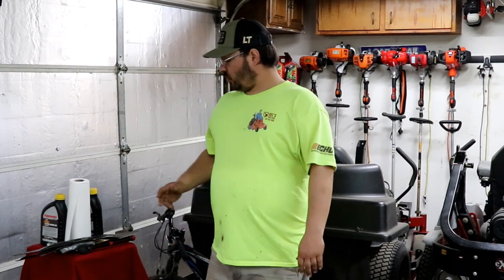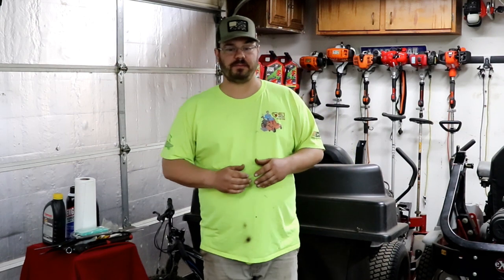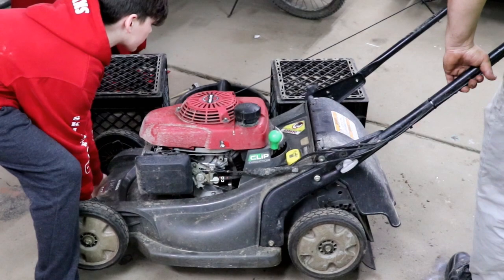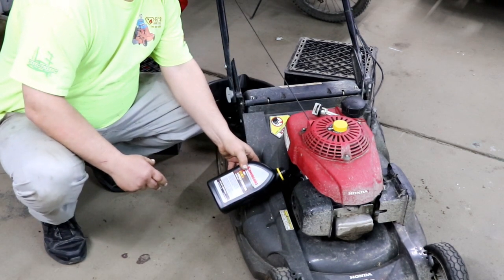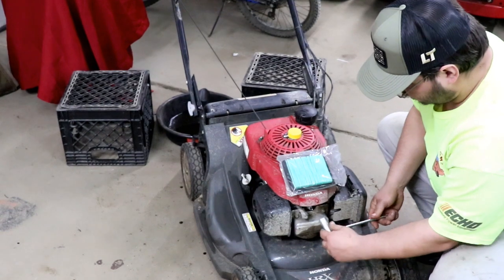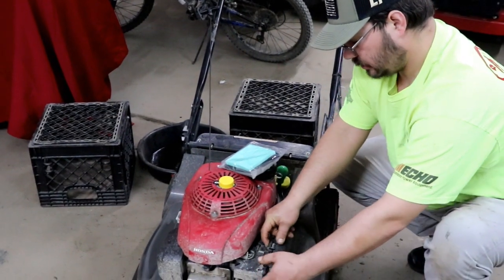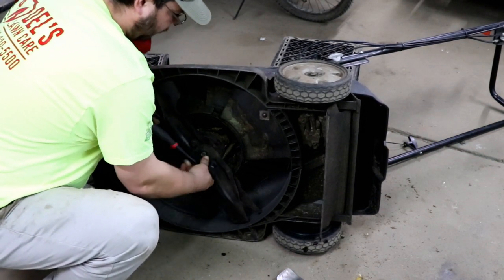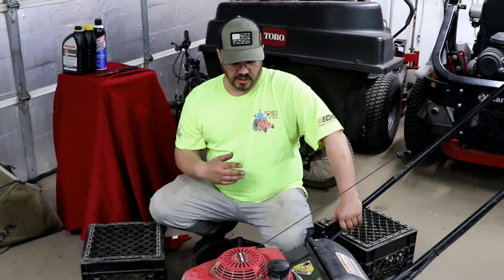HONDA HRX217 TUNE UP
I go over how to change oil, spark plug, air filter, change blades, and over look the mower. It's $99.00 plus tax for this same service check at your dealer and I did it for $16.23.
Does anyone watch the videos to see what two parts I say the wrong name in for every video for over two  years now?

Items we use daily.

GoPro Hero 6
GOPro Hero Session
Canon T7i
Canon EF-S 10-18mm f/4.5-5.6 IS Lens
Canon EF 70-200mm f/2.8L IS
Canon EF-S 18-55mm f/3.5-5.6 IS
Canon EF-S 55-250mm f/4.0-5.6 IS
Rode Video Mic
OMEN by HP Gaming Desktop Computer
HP Pavilion Power Laptop 15-CB075NR
AOC - 27" Quad HD Monitor
G602 Lag-Free Wireless Gaming Mouse
Adobe Premiere Elements 2018
Cyberlink PowerDirector 16 Ultra
JOBY GorillaPod SLR Zoom
DSLR Camera Backpack
DJI - Phantom 3
Pro Master
Blueair - Snowball iCE USB Cardioid Condenser Microphone
Logitech Wireless Keyboard & Mouse

Load Trail Trailer 7'by16'
Load Trail Dump Trailer 83" by 14'
Weigh Safe Drop Hitch built in scale
52" Exmark Lazer Z
36" Exmark Vantage
Scag Tiger Cat 52"
Honda HRX 22"
Echo Blower PB770T
Echo Trimmer PAS-2620
Echo Prower Pruner
Stihl Trimmer FS100RX
Stihl Trimmer FS94R
Stihl Blower BR600
Gorilla Lift tailgate assist
RZ Mask
Milwaukee Heated Coat
Milwaukee Heated Hoodie
SureCan 5 Gallon Gas
SureCan 5 Gallon Kerosene
SureCan 2.2 Gallon Gas
Oregon 42-047 Precision Blade Balancer
RBG 7" RBG-712 Fast Grinder
7" Orange Fast Grind Grinding Wheel
RBG 940 GRIT COLLECTOR

Safety Gear we use.
Isotunes PRO
Safety Vest
High Visibility Class III Reflective Jacket
DeWalt Glasses
Best Glasses polycarbonate lens
NoCry Cut Resistant Gloves
Touch Screen Utility Gloves
Ear Plugs

Garage Heater
Zippo 12 hour Hand Warmer
Zippo 6 hour Hand Warmer